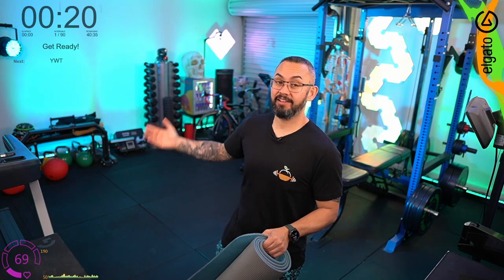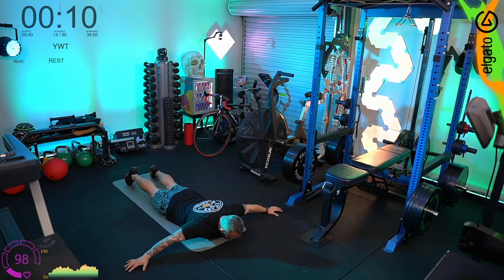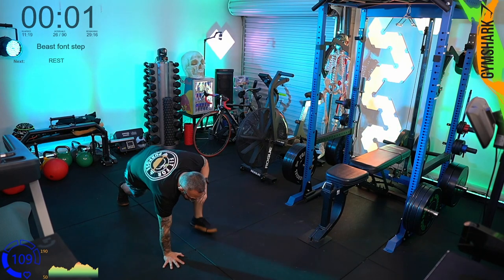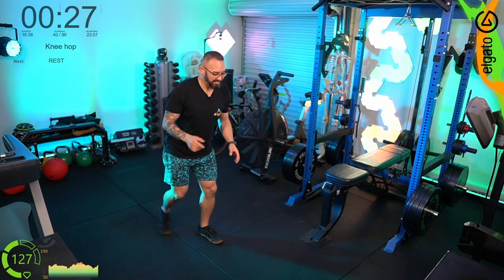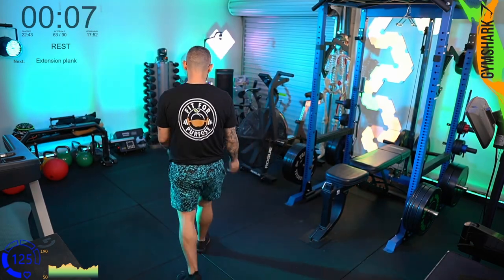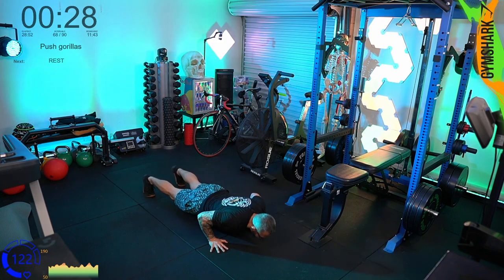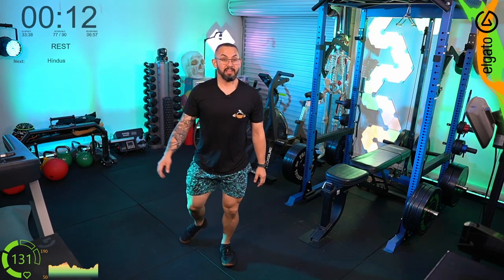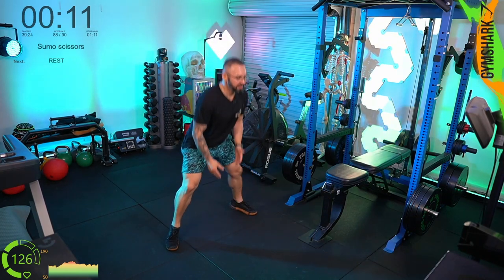Intermediate #2 Bodyweight Home Workout | Total Body No Equipment | Fit For Purpose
40 minute Fit For Purpose full-body workout suitable for intermediate fitness levels! Beginners can take the plunge and test themselves, and advanced viewers will love this as a warmup to their more intense workouts.

No equipment necessary, can be completed in the comfort of your own home.
You can catch my daily bodyweight workouts and follow along live on Twitch, or follow me on other social platforms below:
Exercise is not without its risks and this or any other exercise program many result in injury. As with any exercise program, if at any point during your workout you begin to feel faint, dizzy or have physical discomfort, you should stop immediately and consult a medical professional. You are performing any exercises at your own risk, and before commencing any workout regime or program it is in your best interests to have been given the OK by a medical doctor.